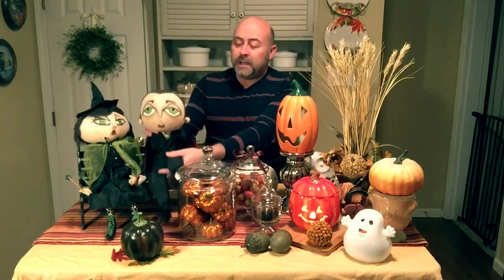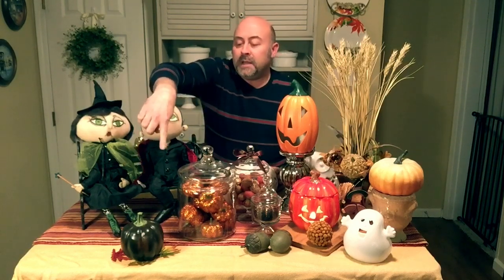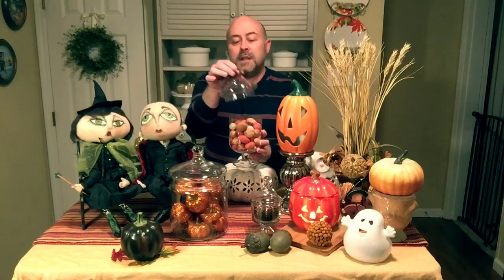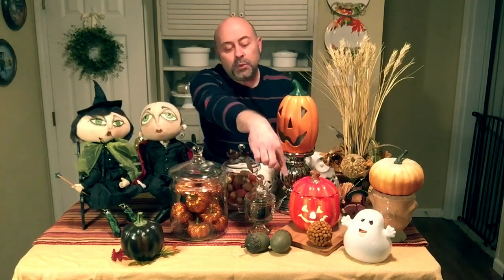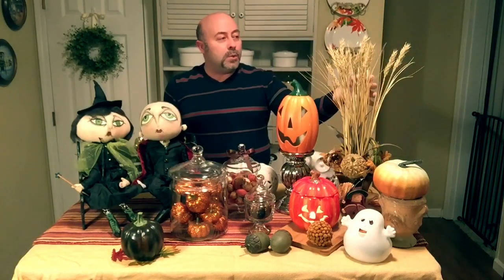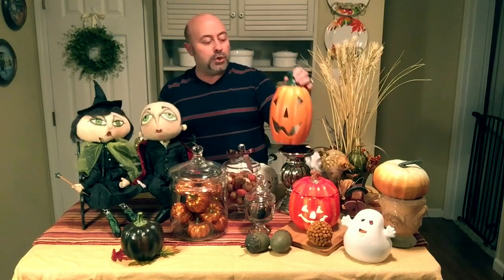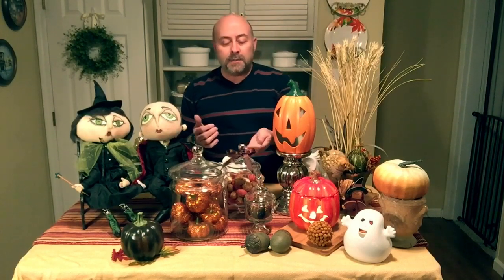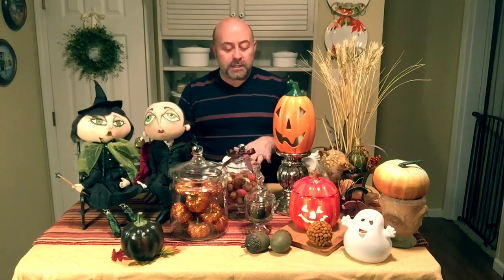🎃🍁🍂 Fall & Halloween Haul/Decor Ideas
In this video I decided to share with all of you some purchases I recently made from estate sales and thrift shops and also some items I've had packed away for Halloween and the autumn season!!!  I hope you enjoy this video. Be sure and "like" The video if you enjoyed it.